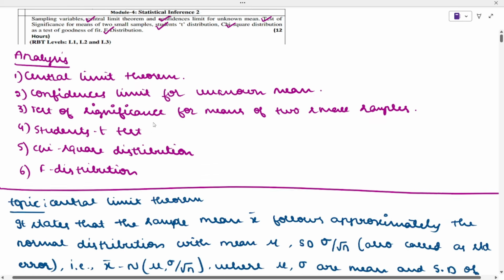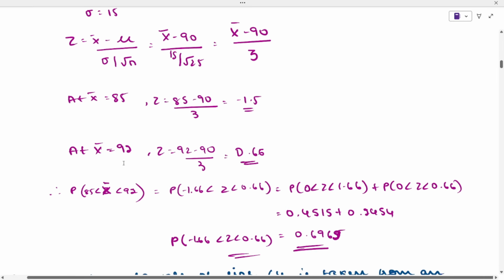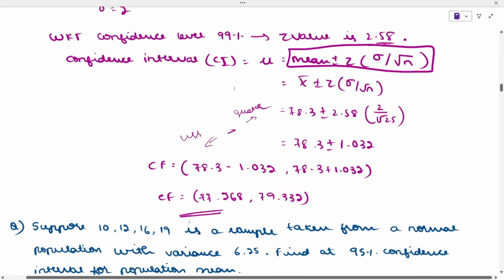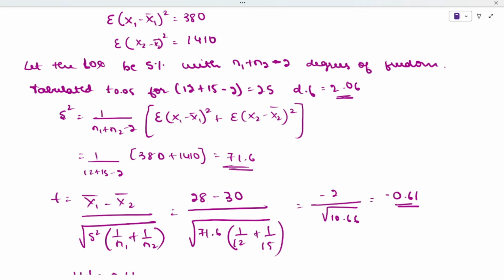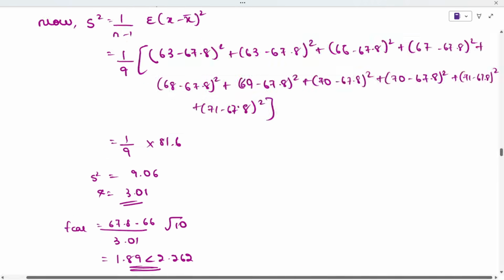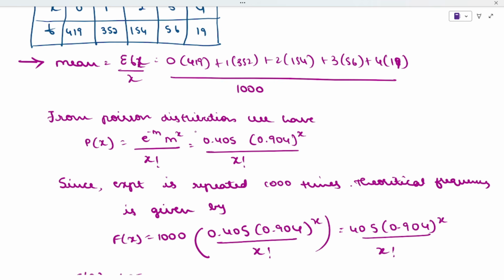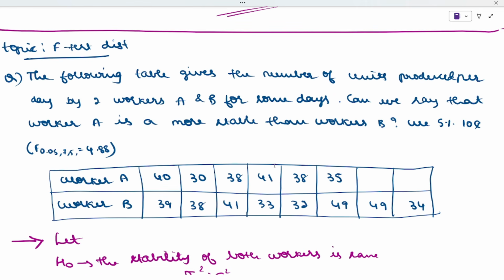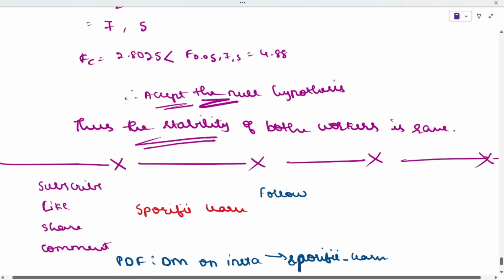📘 BCS301 | Module 4 | Mathematics for CSE | 80+ Marks Scoring 🚀 | VTU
This video covers BCS301 – Mathematics for CSE (Module 4) with complete syllabus explanation in a clear and exam-oriented way.
✨ What you’ll get in this video:
✔️ Full Module 1 syllabus coverage
✔️ Important model paper questions
✔️ Handwritten-style explanations
✔️ VTU exam-focused problems
✔️ Tips for maximum marks (80+ scoring)
This lecture is designed especially for VTU engineering students aiming for high scores in Mathematics. Concepts are explained step-by-step, making it easy even for beginners.
📌 Perfect for:
VTU students
CSE stream
Last-minute revision
Exam preparation
📥 PDFs available